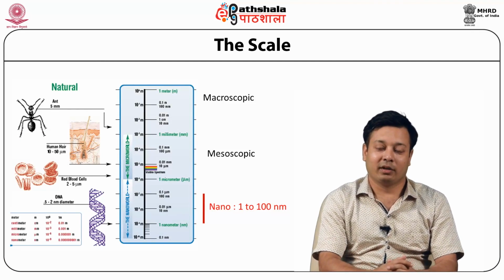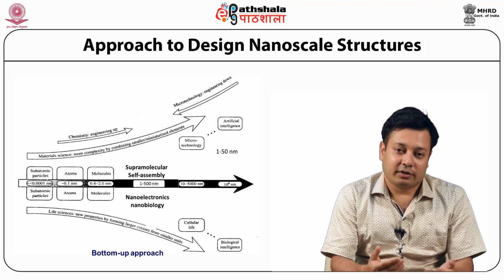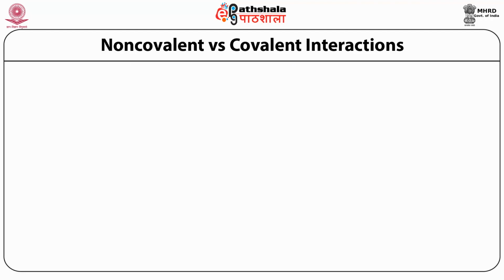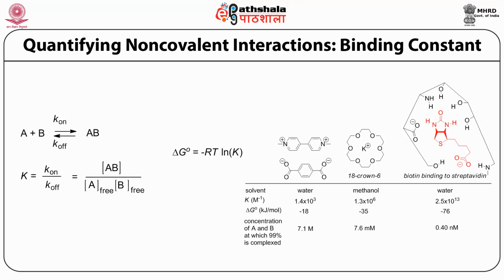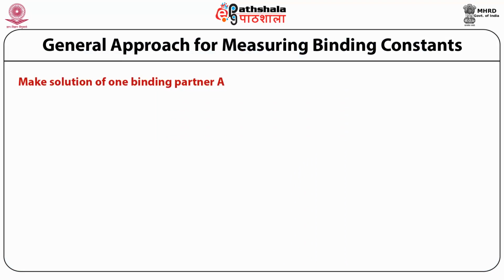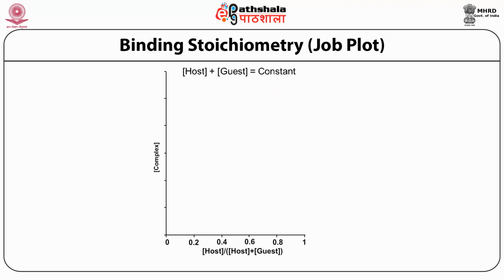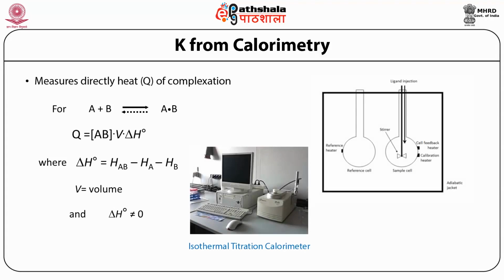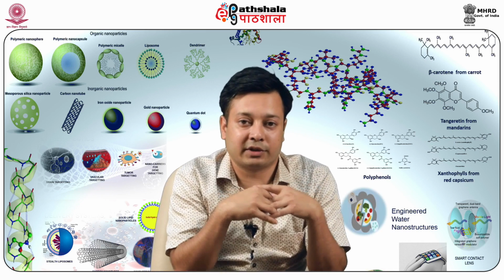Quantification of noncovalent interactions